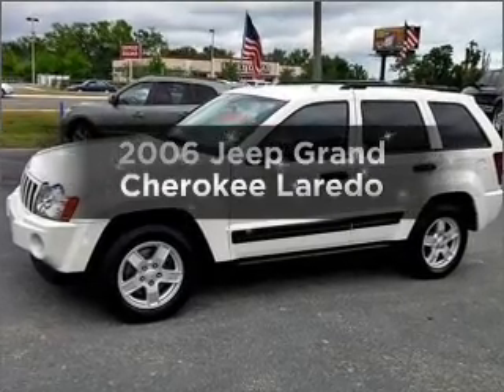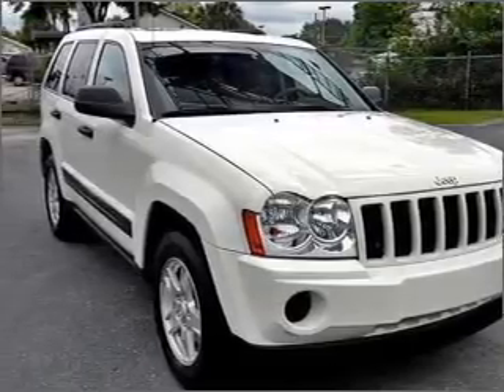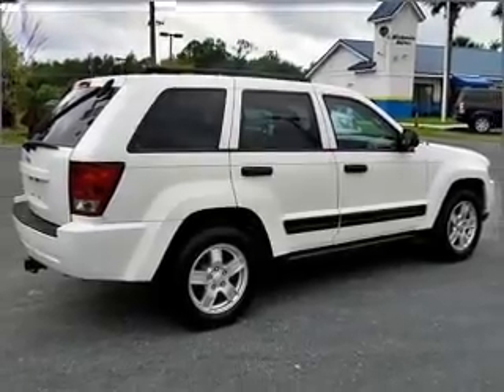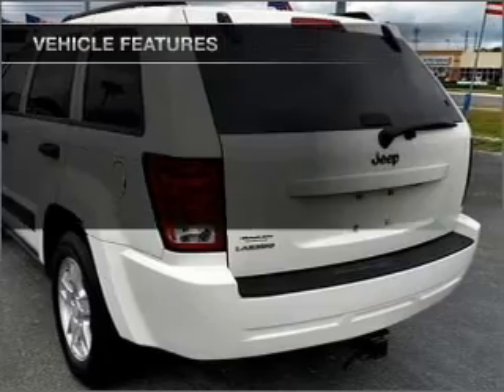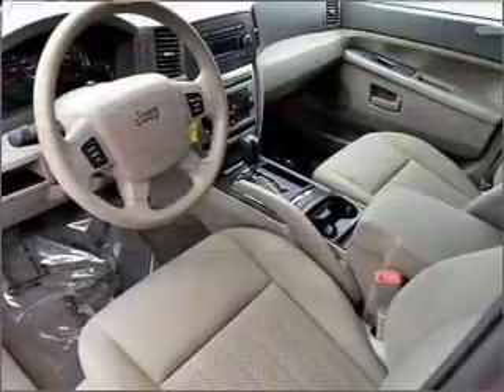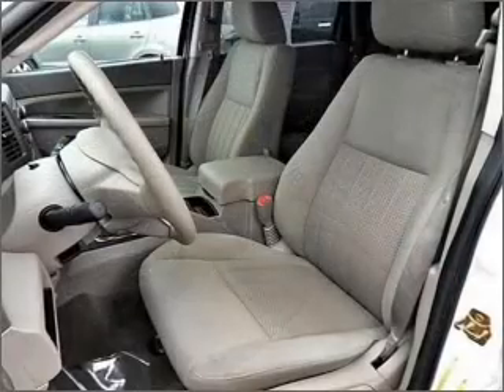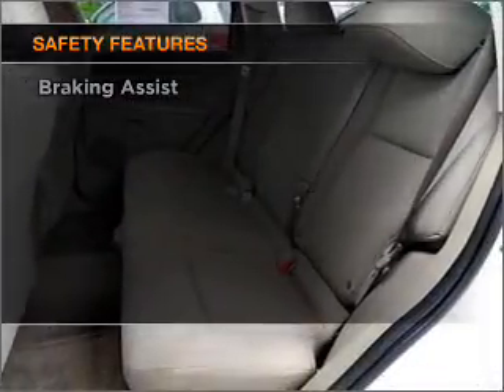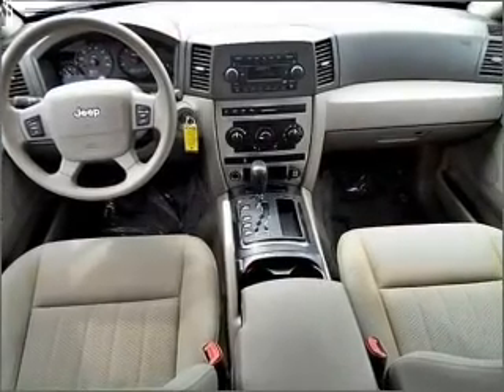2006 Jeep Grand Cherokee - Orlando FL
Year: 2006
Make: Jeep
Model: Grand Cherokee
Trim: Laredo
Engine: 3.7 liter 6 cylinder 12 valve
Transmission: 5-Speed Automatic
Color: Stone White
Mileage: 61182
Address:
7040 Colonial Dr